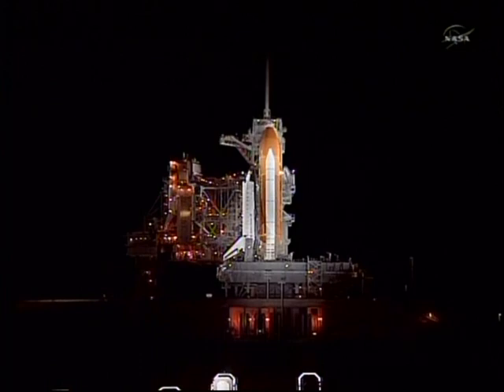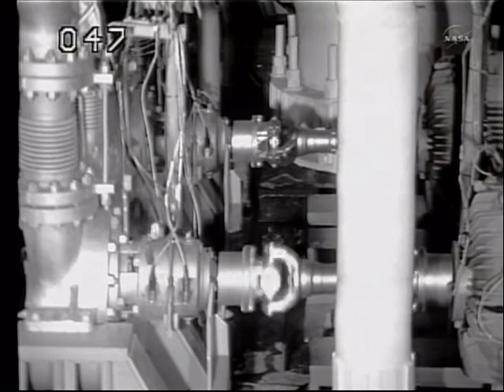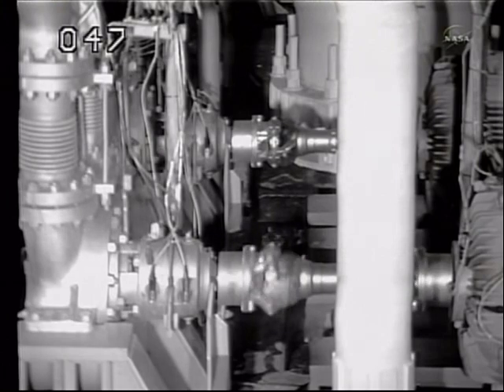STS-134 Lo2 Pump Spin up